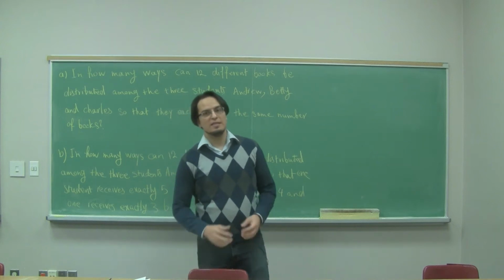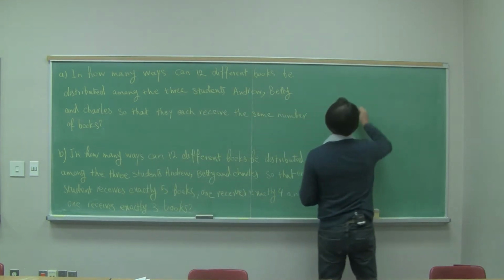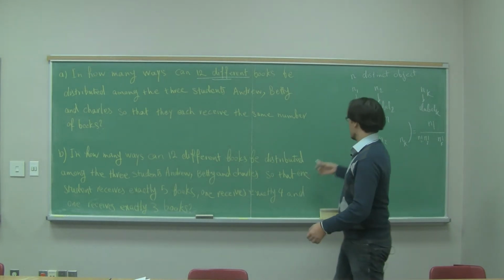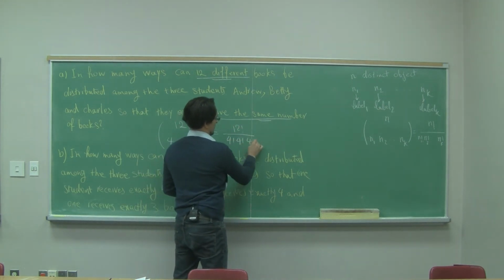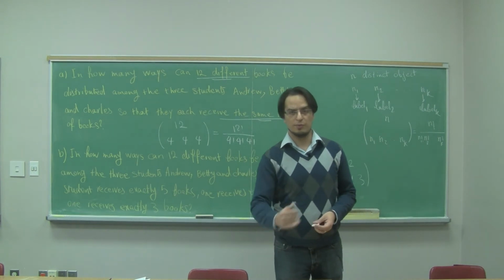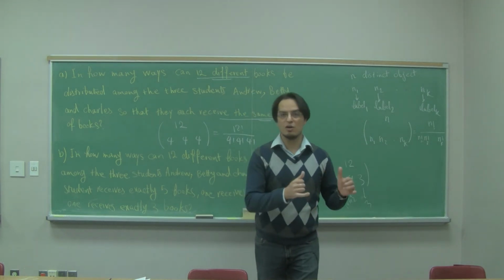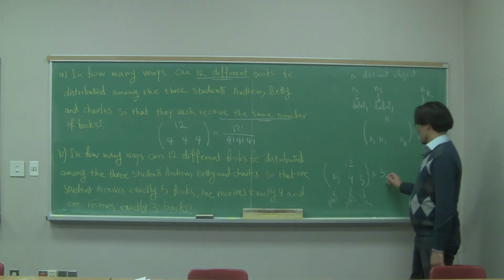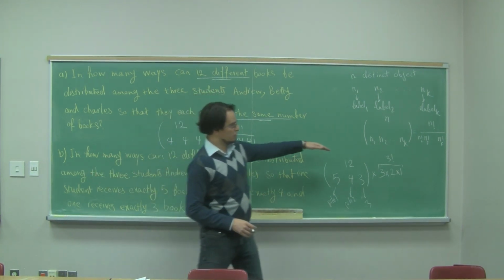Labtube-(Math1228)-Free Distributions (labeling)